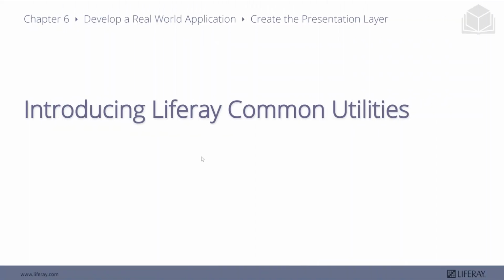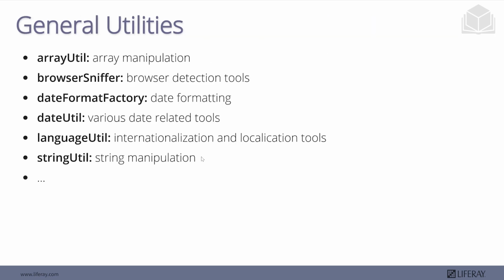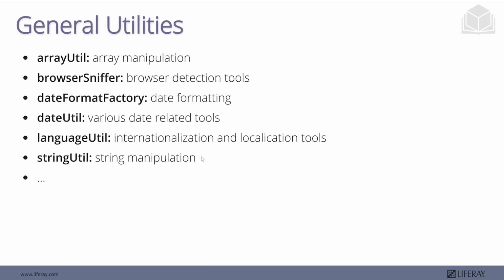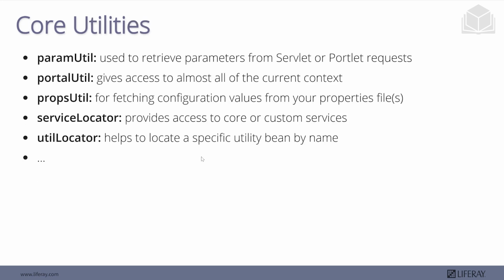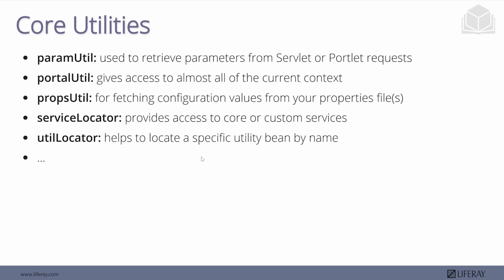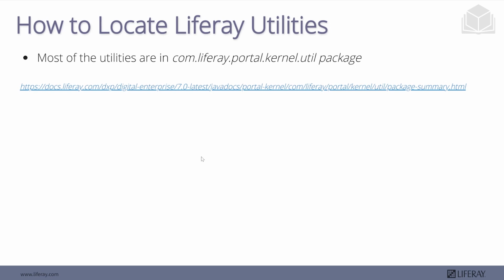Create the Presentation Layer New